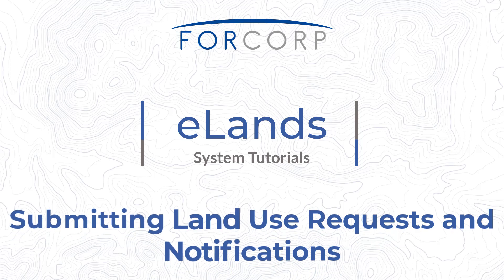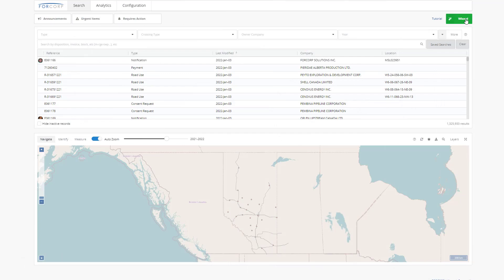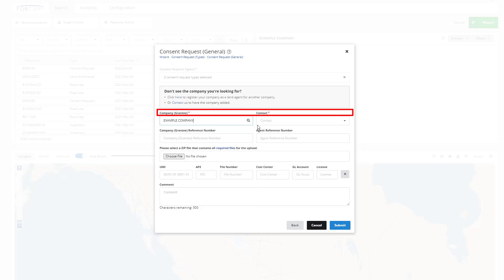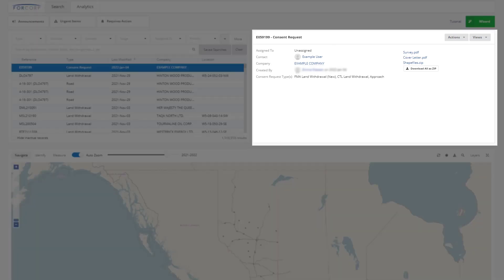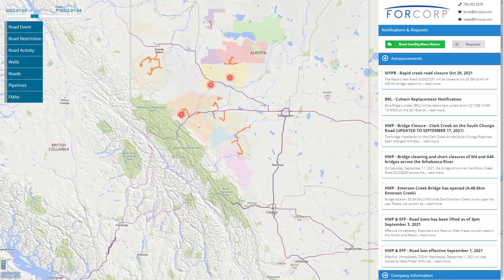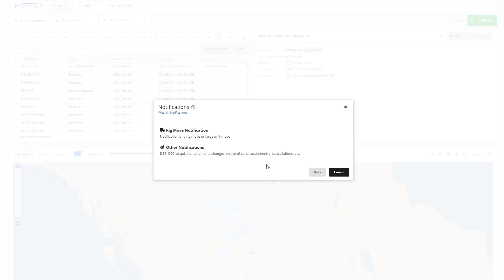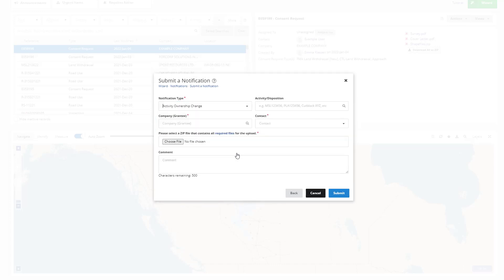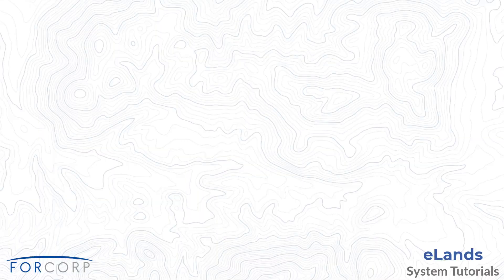eLands Submitting Land Use Requests and Notifications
Learn the process for how to submit a land use consent request or notification through FORCORP's eLands system by using the Wizard.

This video will cover:
00:40 Consent Request
02:18 Notifications